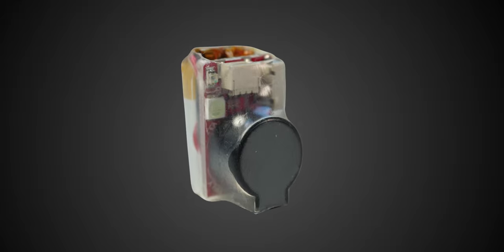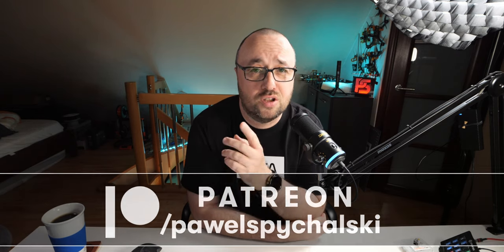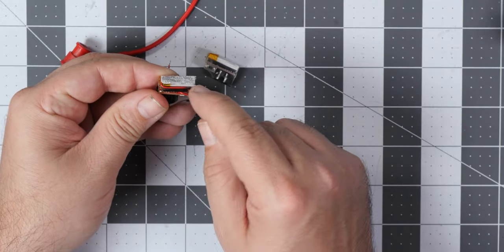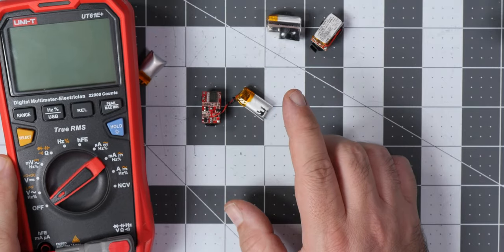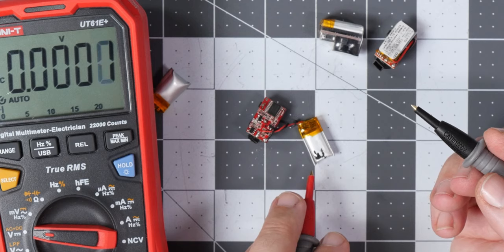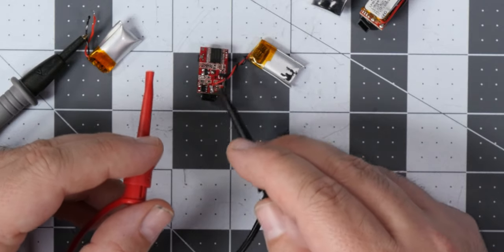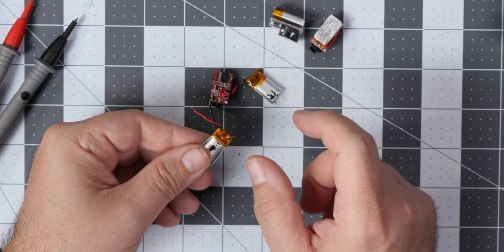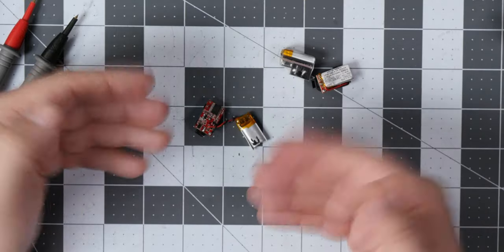How to fix a dead model finder buzzer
All the battery model finder buzzers have a problem: the small LiPo battery on those things lasts much shorter than expected. They either swell up and die, or just fail to charge without any reason. Luckily, you do not have to buy new finder buzzer every time! You can either just replace the battery with any 20x10x3 or 20x10x5mm 1S LiPo, or try to revive the battery by force charging it for a few seconds. There is a chance that it’s just the battery protection circuit cut off the battery and we only must persuade it to unblock and allow charging again. Much cheaper than buying a new model finder ever few months for sure!

0:00 Battery dies on model finder buzzer too soon!
0:45 A word from sponsors: it’s you!
1:11 The battery on those things…
2:13 Battery forced charge to unblock the battery protection circuit
5:21 Battery to battery, preferably with a resistor
7:16 Final words